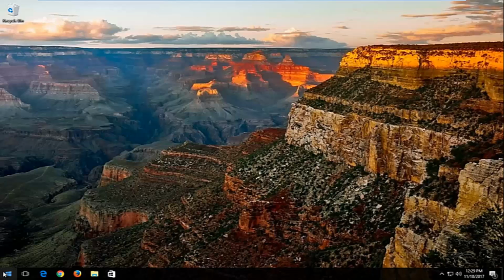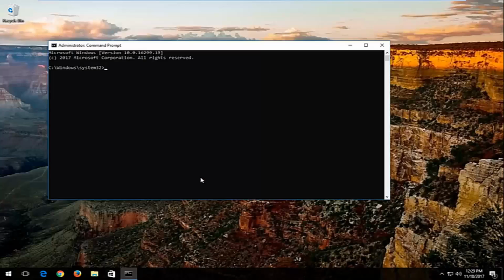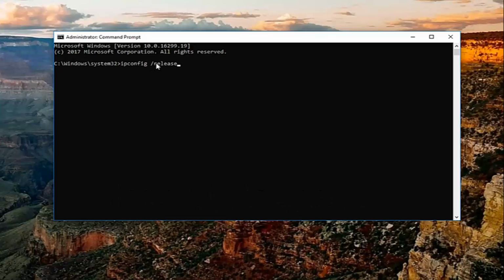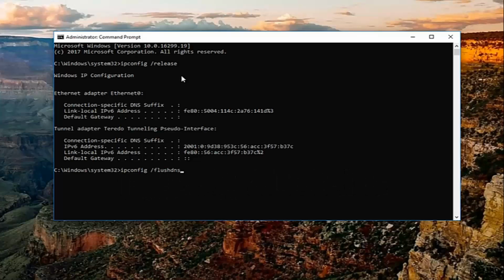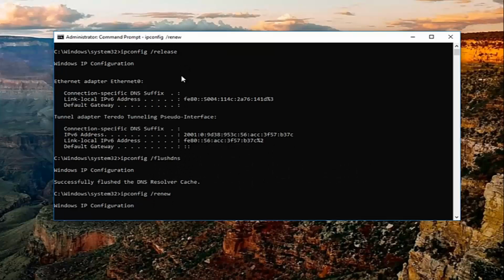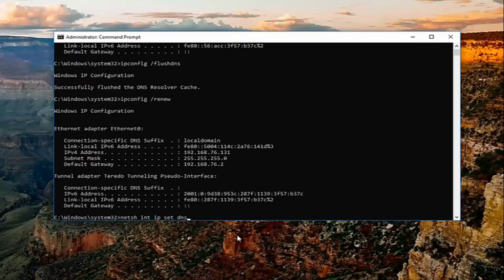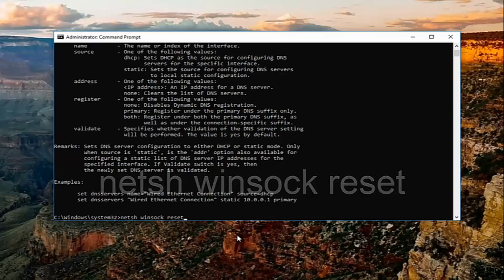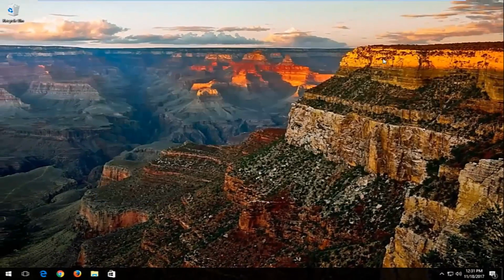Request Timed Out Fix and Any Internet Easy Fix - Windows 10/8/7 [Tutorial]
One of the most annoying things when you’re trying to access your favorite website is to encounter a “connection-timed out” error. It’s usually not your fault, because the server of the site you want to access is probably not available at the moment, so sometimes all you can do is wait.

Server timeout errors can be caused when a program tries to connect to a server that doesn't exist. The server could be offline or the program could have the wrong address. The server could be put back online or moved to the request location, but as far as the device is concerned it's looking for something that isn't there. These errors can be fixed by correcting the address if the server exists.

Issues addressed in this tutorial:
dns request timed out server unknown
dns request timed out timeout was 2 seconds then resolves
dns request timed out windows 10
dns request timed out domain controller
dns request timed out nslookup
dns request timed out timeout was 2 seconds
dns request timed out default server unknown